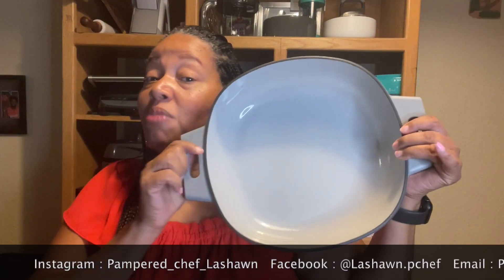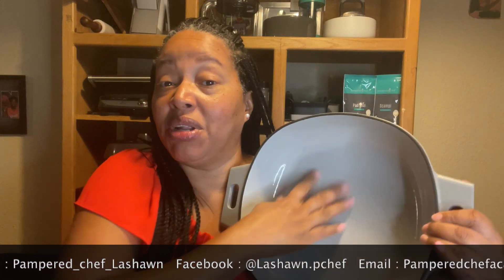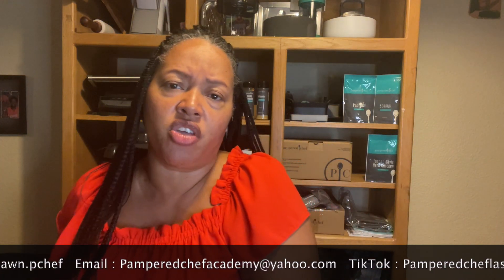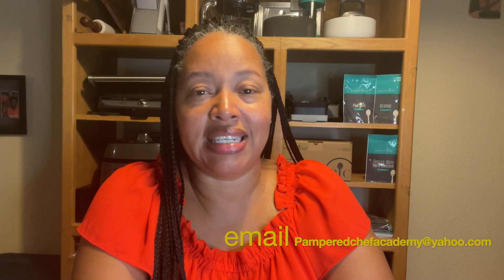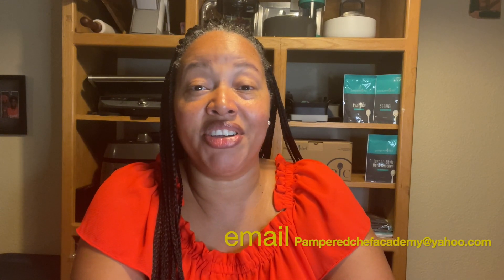5 things that will ruin your cast iron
5 Things that you should never do with cast iron.
1. Do not put your cast iron in the dishwasher.
2. Don't air dry.
3. Do not use metal scrubbers.
4.  Do not soak your cast iron.
5.  Do not use soap on your cast iron.
Watch this video to learn how to clean your cast iron.